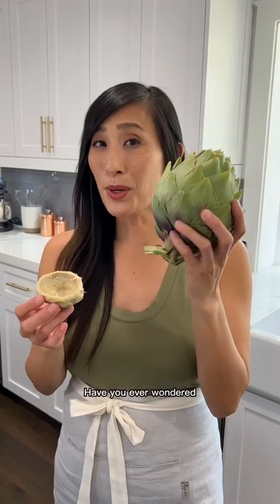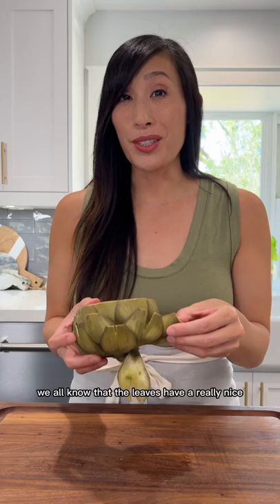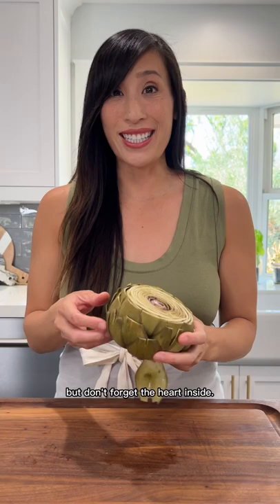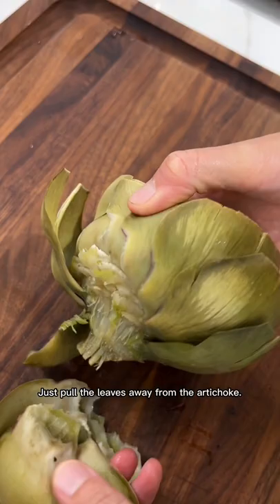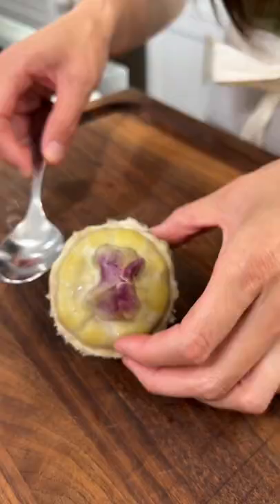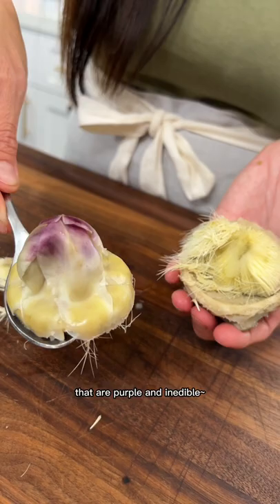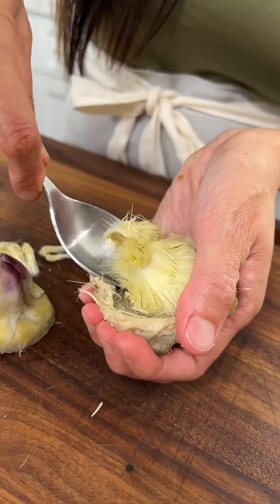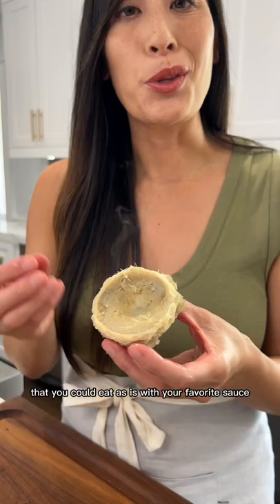How to Remove the Artichoke Heart